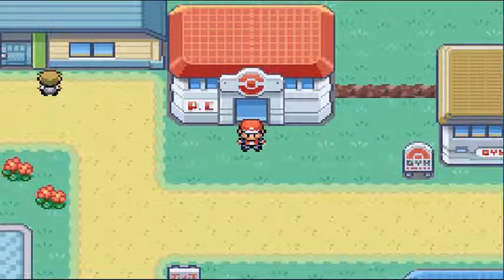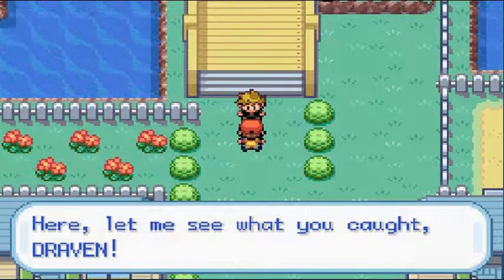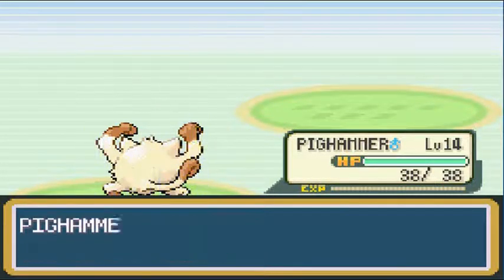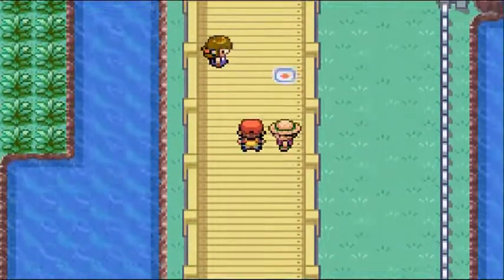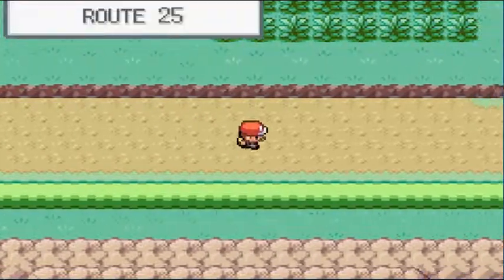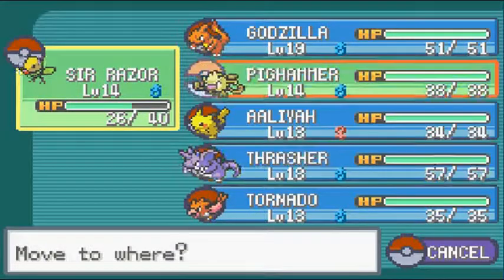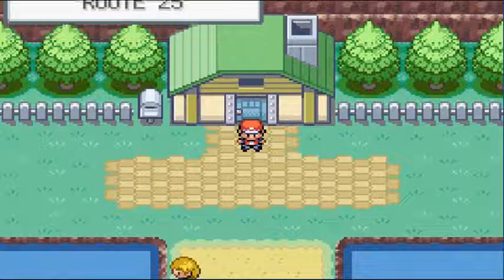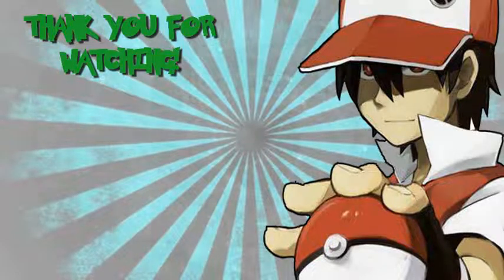Pokemon Leaf Green Walkthrough Part 6: We Fear No One!